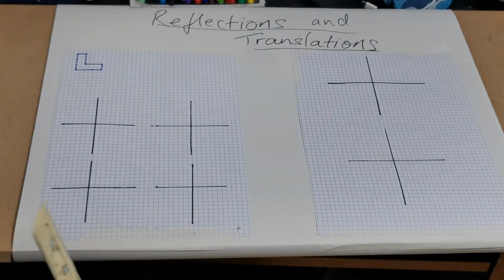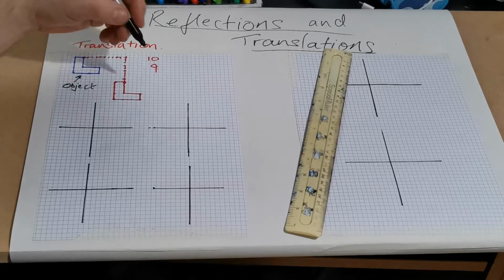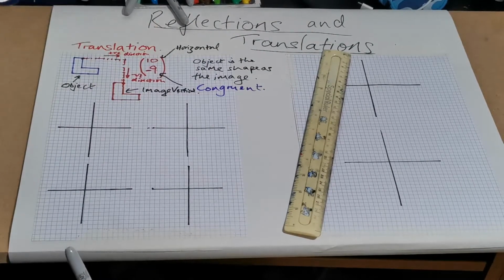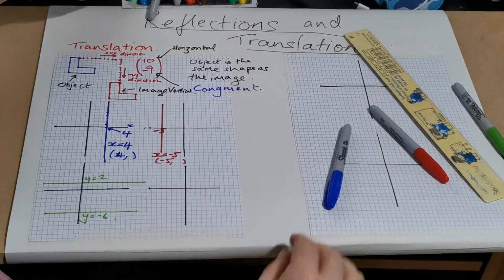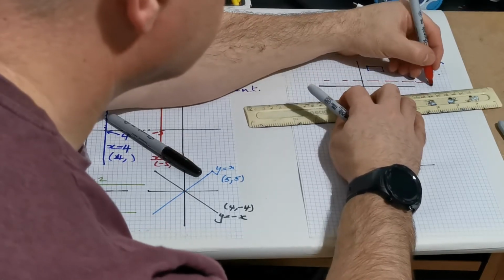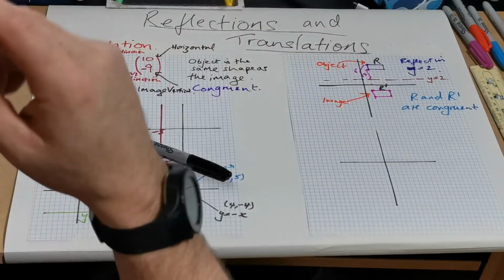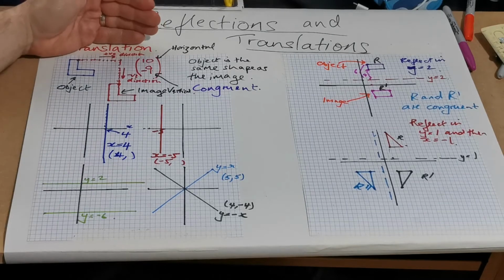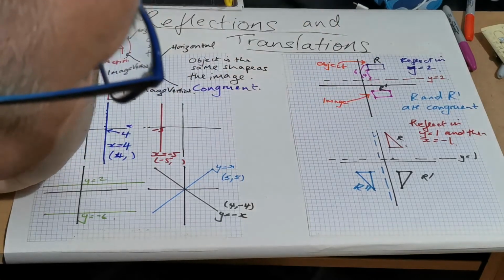Yr 8 Maths - Reflections and Translations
Looking at representing a translation as a vector and reflecting in horizontal and vertical lines.